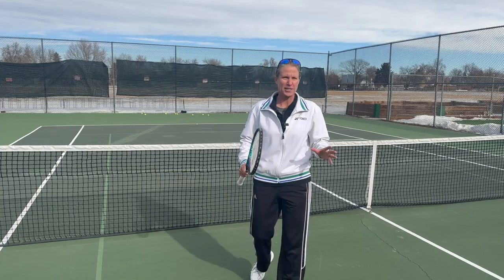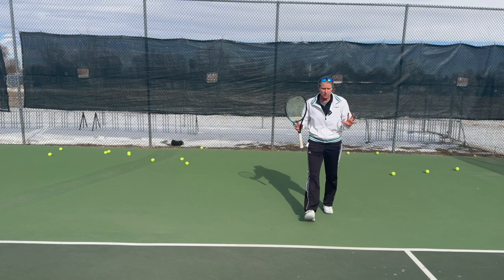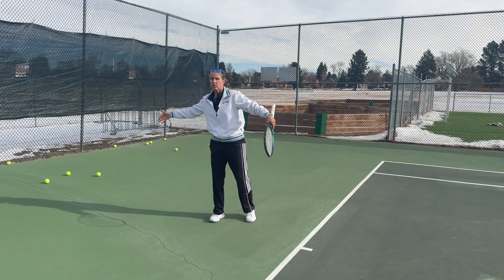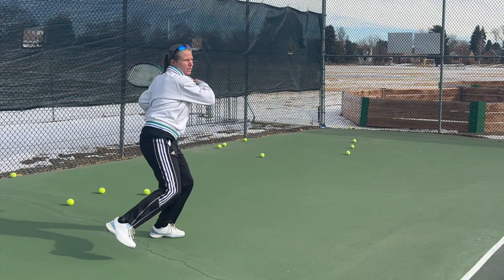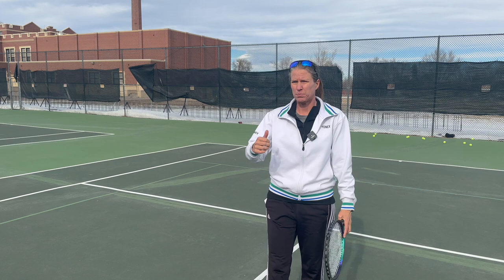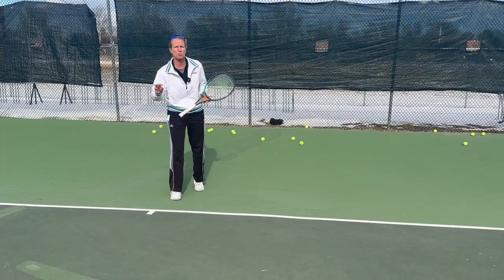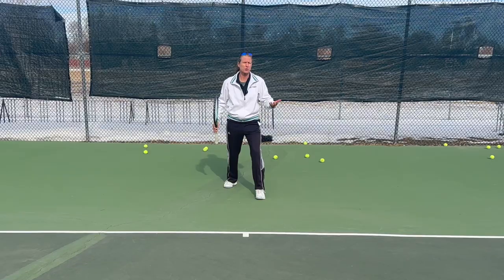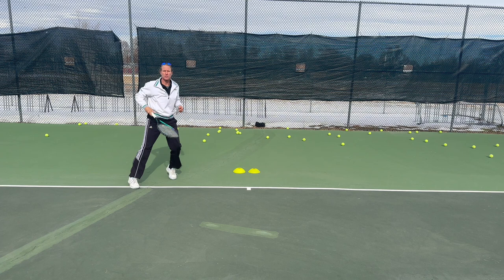How To Hit Harder Tennis Groundstroke - The Secret to More Power!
Learn how to hit harder tennis groundstrokes by using this simple secret! This video will show you how to add more power and speed to your forehand and backhand groundstrokes, so you can dominate your opponents on the court.
You don't have to spend 8 hours a day in the gym to get more power on your groundies. Look to move into each ball to use your entire body weight.
I believe that is an achievable goal for players of all levels!

Thanks to @joel_myers_tennis (insta)
@michaellogarzotennis (insta) for letting me use their footage!

Use to save $15 (through May 31)